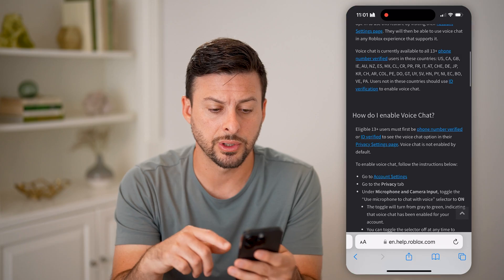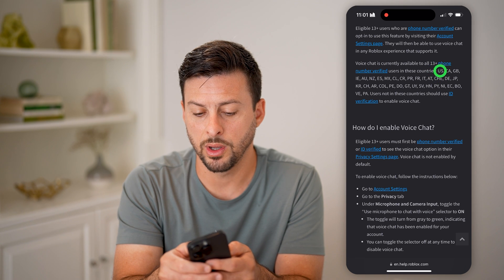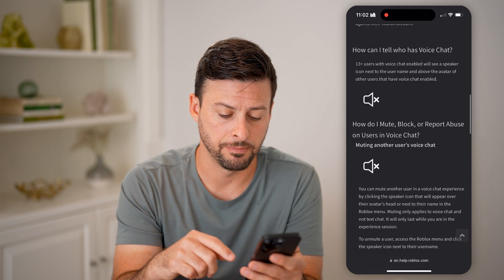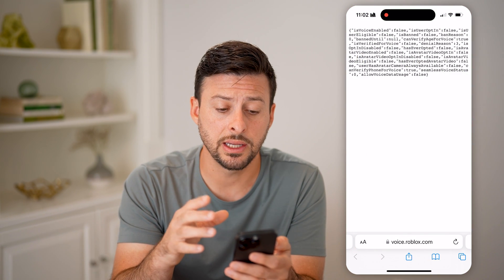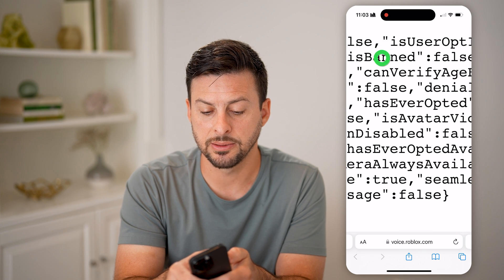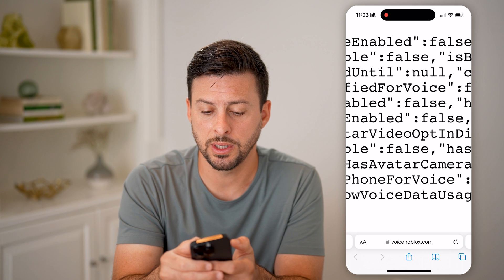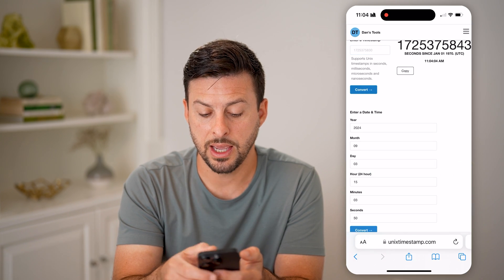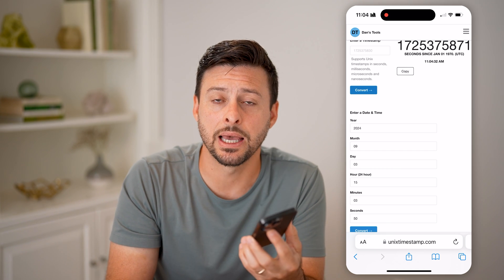How To Check VC Ban Duration In Roblox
Here's how to check the voice chat ban duration in Roblox so you can see how long it will take to get back speaking privileges after a ban.